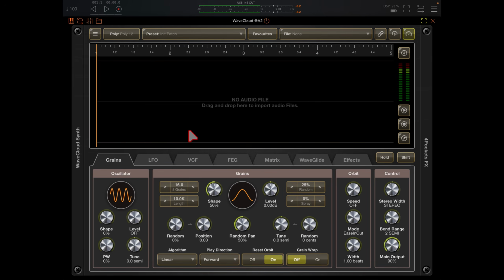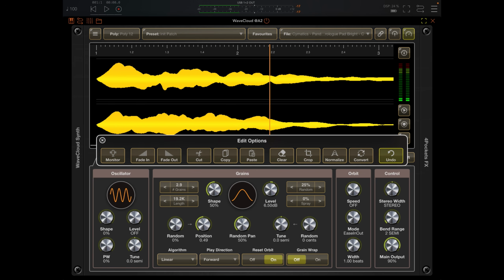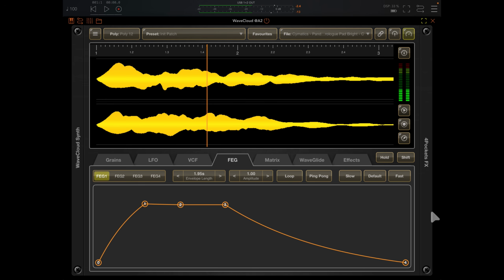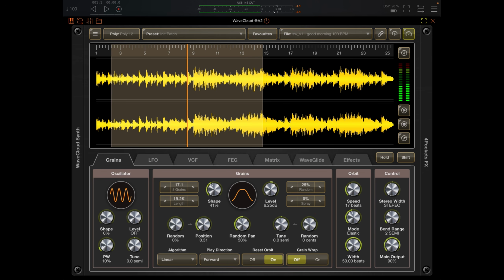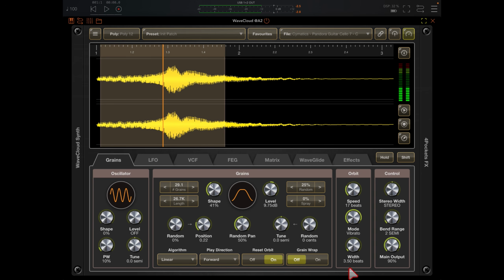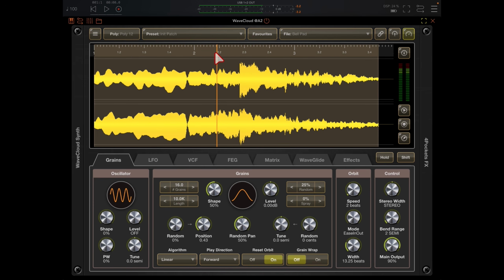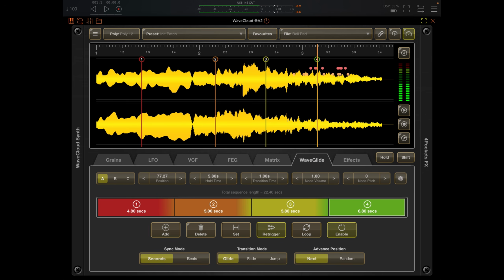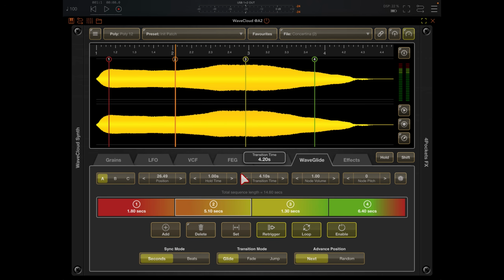WaveCloud - Granular Synth - Limited Time SALE - £6.99 - With WaveGliding, Orbits & More - iOS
You can get WaveCloud here on the App Store